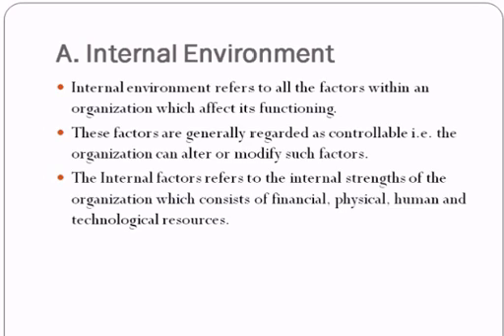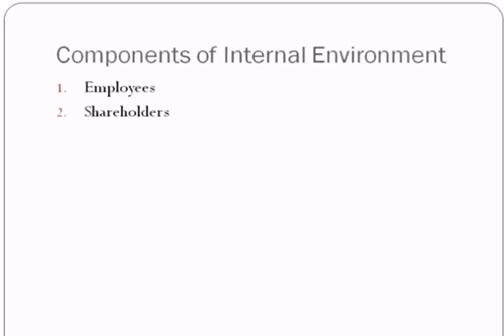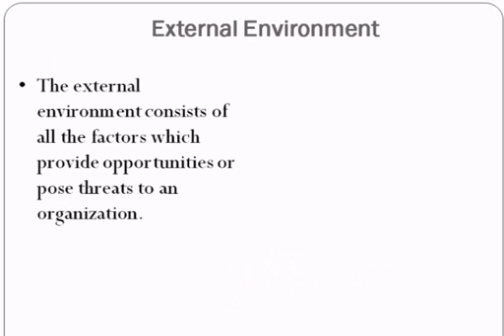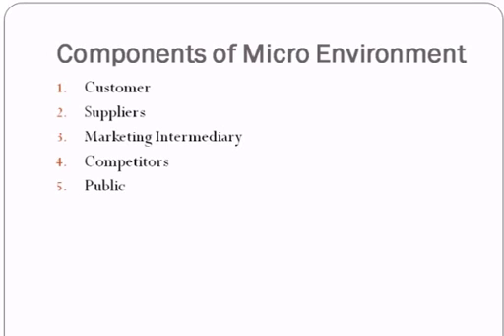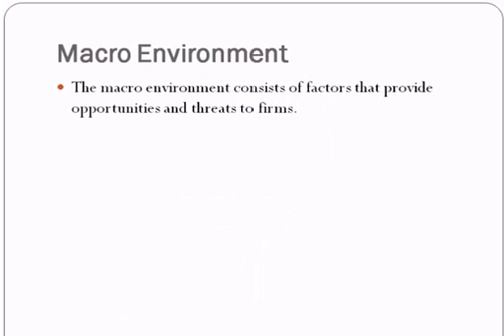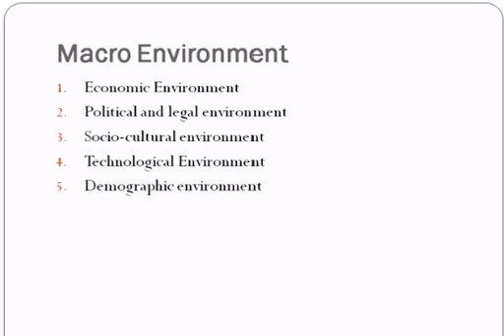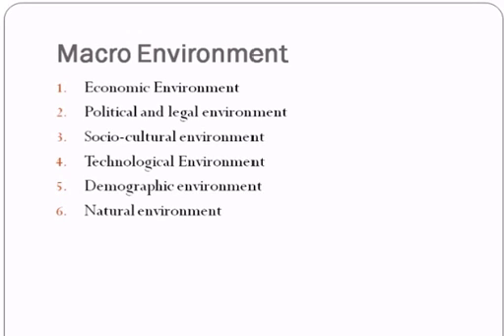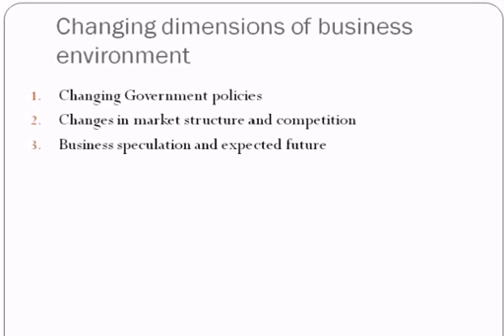Elements/Components of Business Environment By Asst.Prof. Valencia Baptista